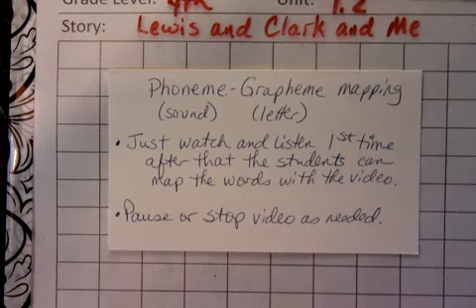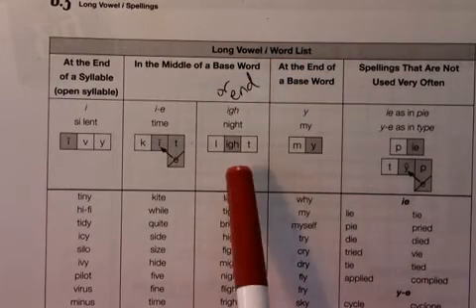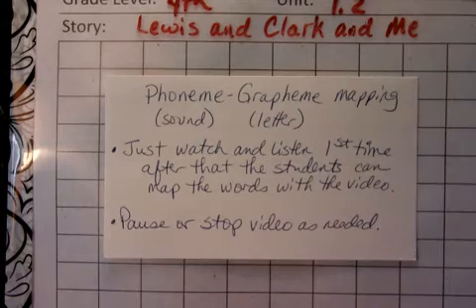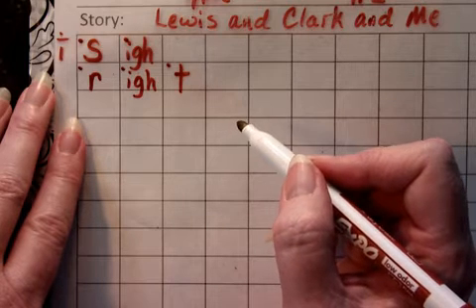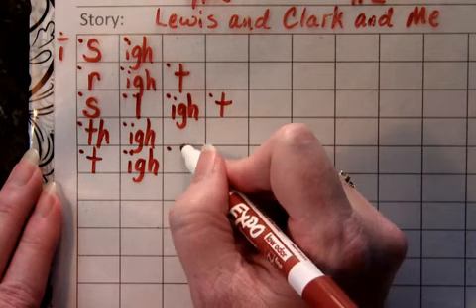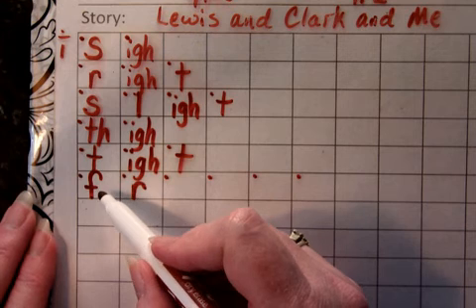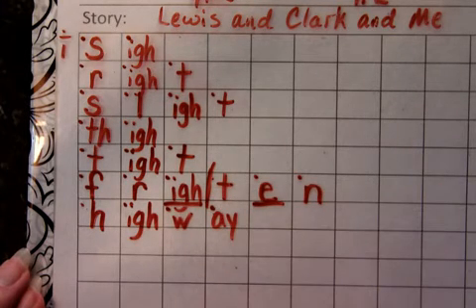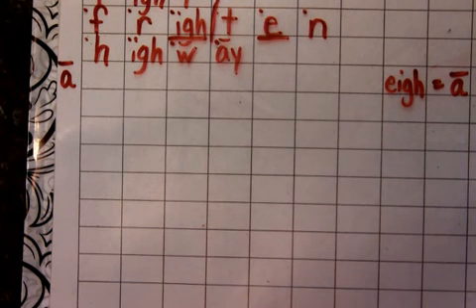Lewis & Clark and Me part 1. 4th gr 1.2